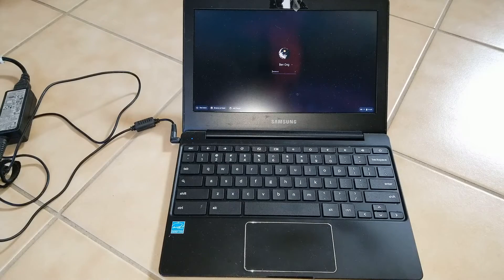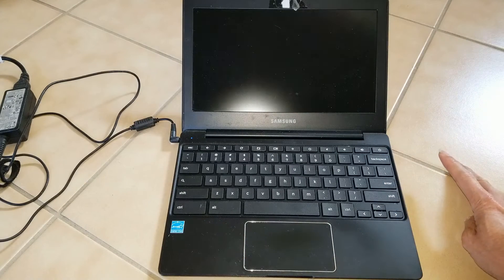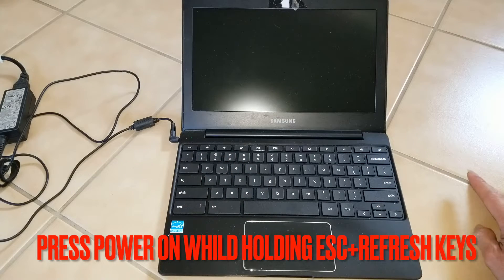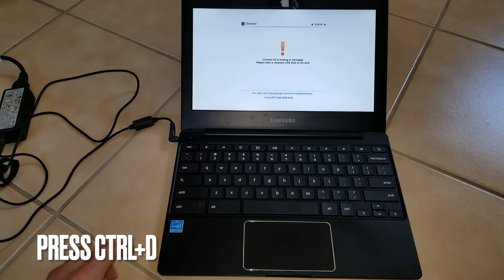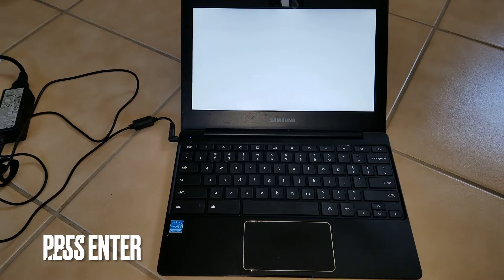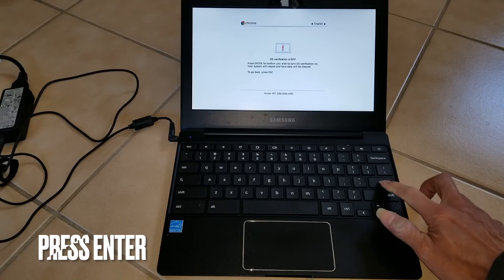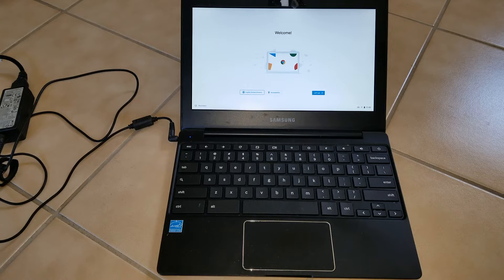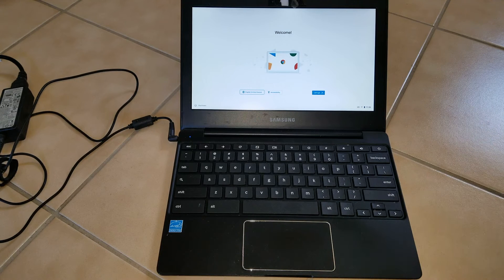CHROMEBOOK How To Factory Reset Samsung Without Forgot Password